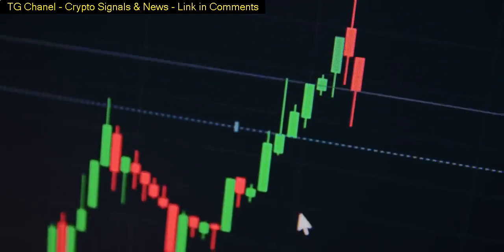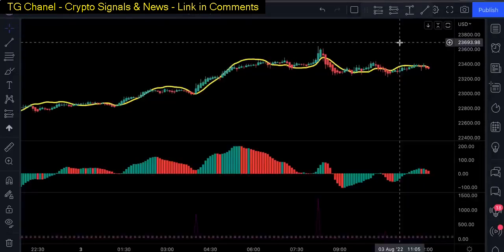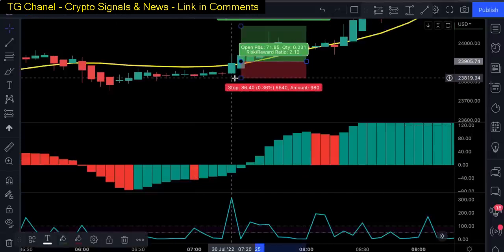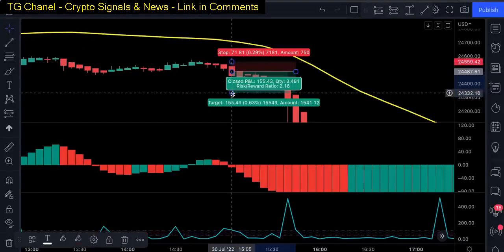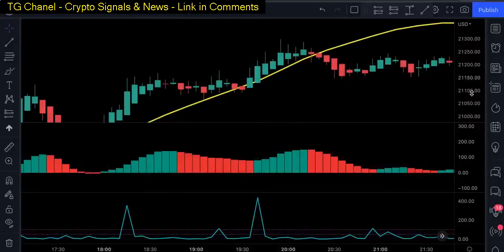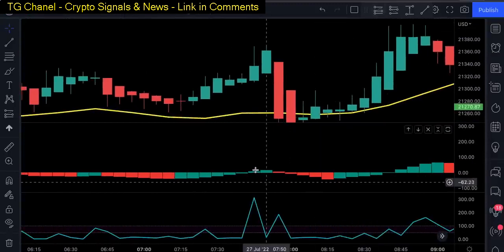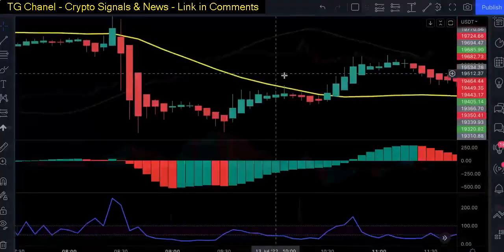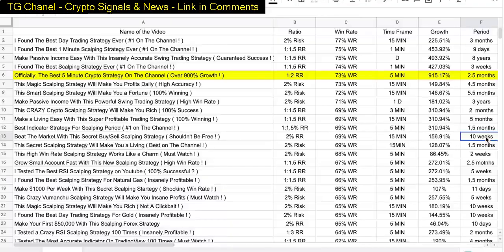Crypto Indicator Screener - How To Create A Moving Average Crypto Screener In Tradingview ?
How to use the cryptocurrency screener to select the best trades on tradingview  for beginners  as we teach you how to use the execution trading bot to use custom signals from tradingview to place automatic trades.

Top 5 free crypto screeners for scalping.

Trade with the new crypto screener for a +$2,500/+2.2/2 create a crypto rsi screener : how to program it in tradingview.

How to create a crypto screener in tradingview ?Trade with the new crypto screener for a +$2,500/+2.

Trade with the new crypto screener for a +$2,500/+2.

How to create a moving average crypto screener in tradingview ?How to create a crypto screener in tradingview ?
How to create a crypto screener in tradingview ?
2/2 create a crypto rsi screener : how to program it in tradingview.Cryptoview crypto cryptovision investing trading app invest crypto news bitcoin today best investing app cryptocurrency trade bitcoin value investing crypto app cryptocurrency investing crypto card how to trade cro crypto wallet cryptocurrency market screener binance screener crypto tradingview trading futures stocks forex options fundamental analysis scalper trendcore arbytrade stock screener cryptowatch screener for trading cryptocurrency scanner binance forex.

Tradingview--pine script: indicator screener || tutorial.
In this video i show how to create a simple exponential moving average crypto screener to find all the bullish pairs you're looking for !Maybe you need a crypto rsi screener!